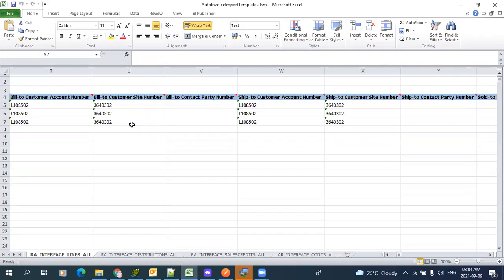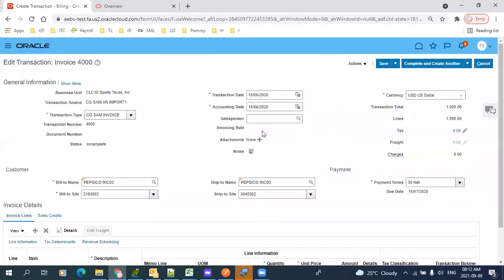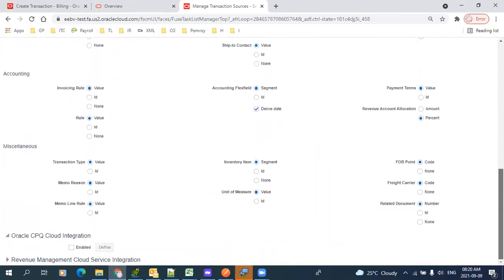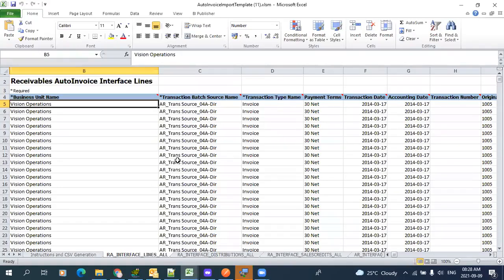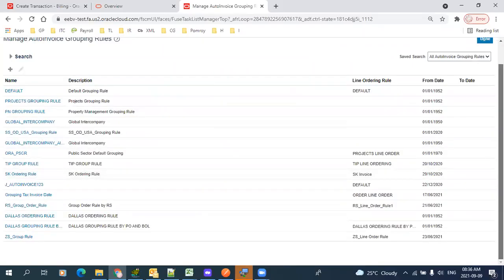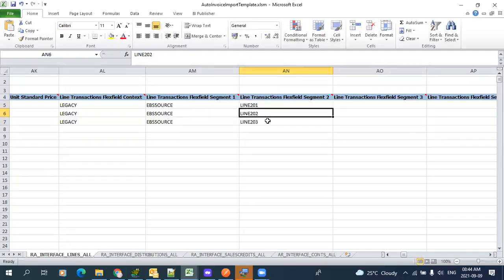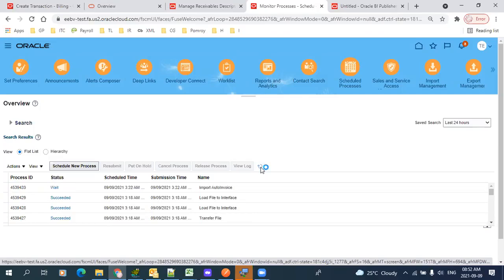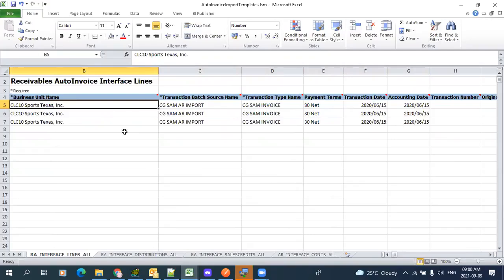Day 19@09 09 2021 mp4 Google Drive